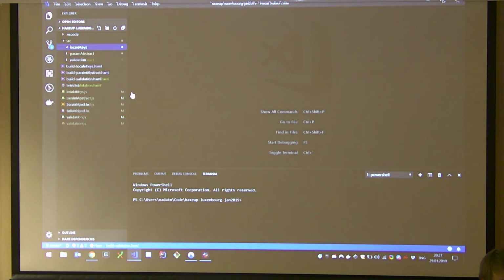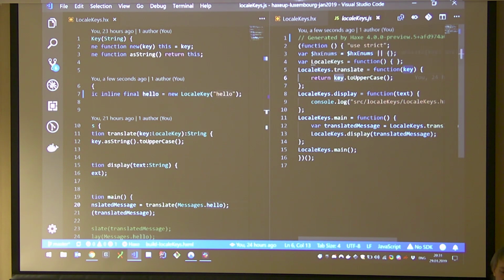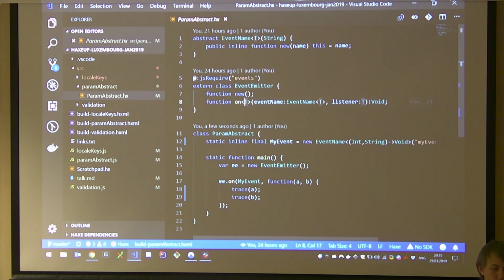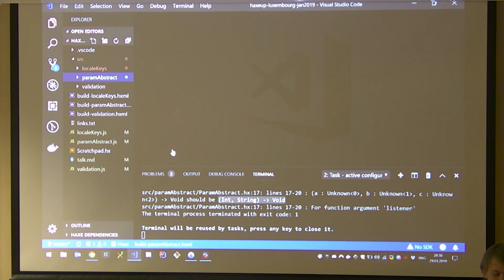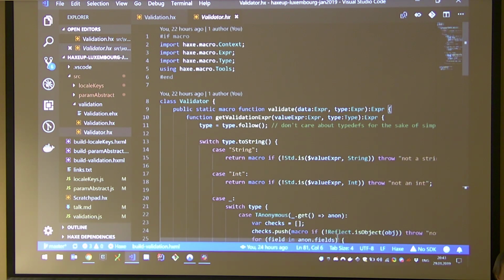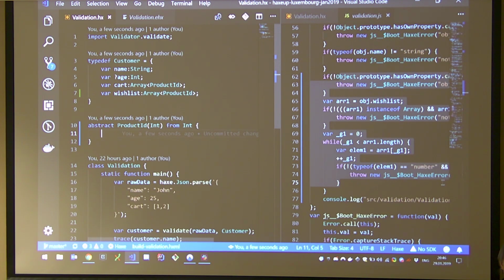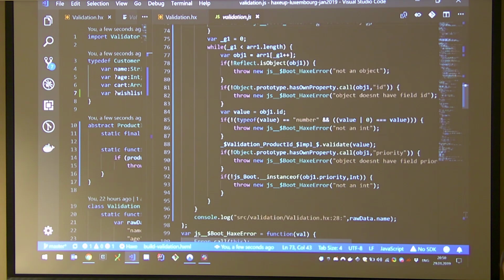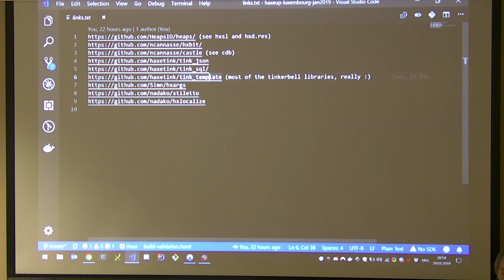Dan Korostelev - Next Level Type Safety